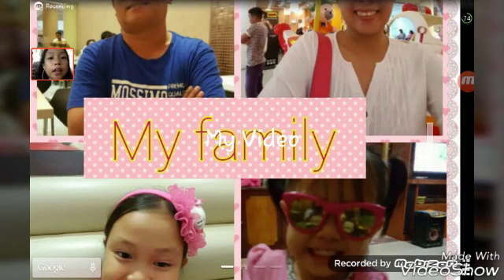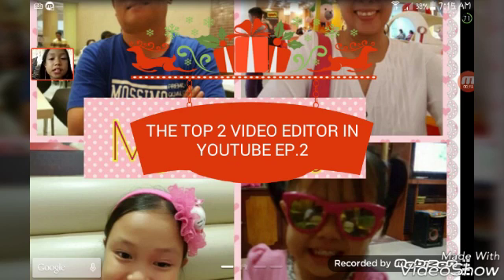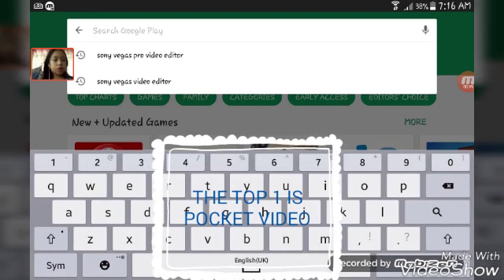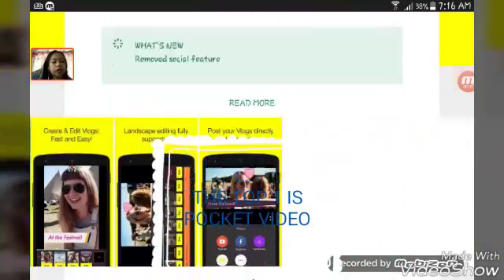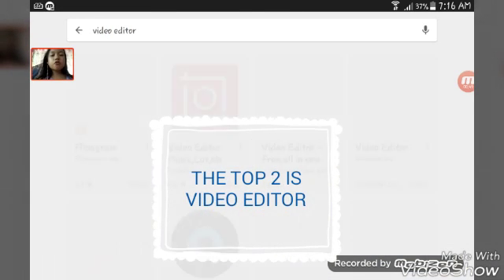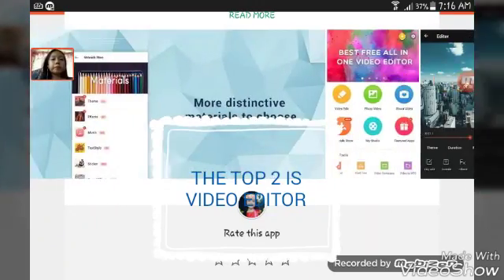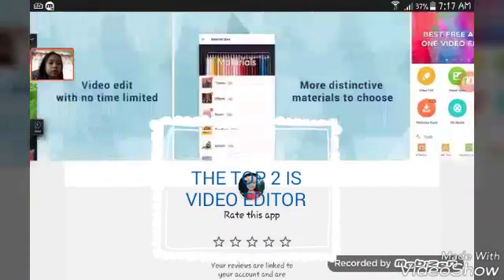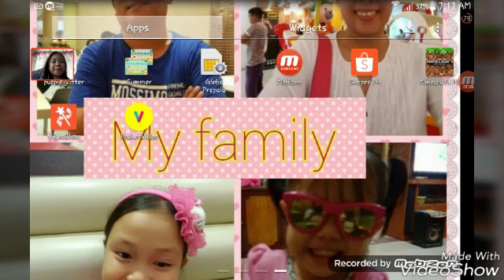THE TOP 2 VIDEO EDITOR EP. 2